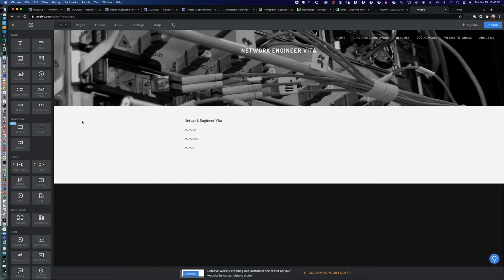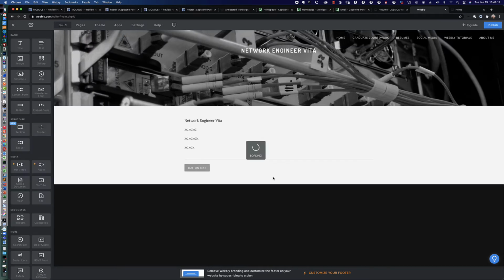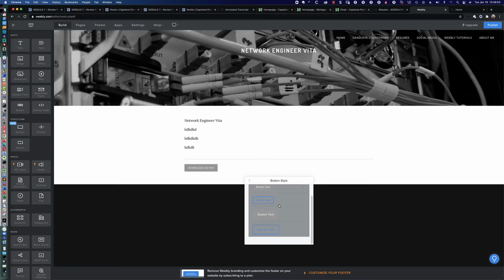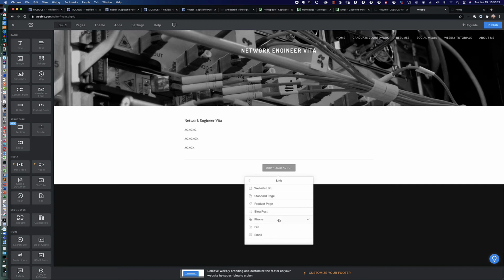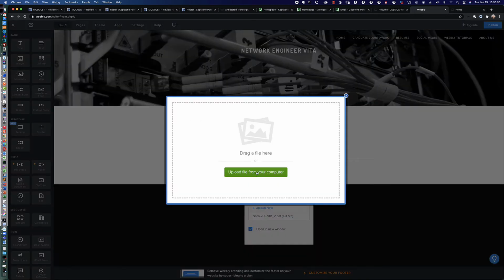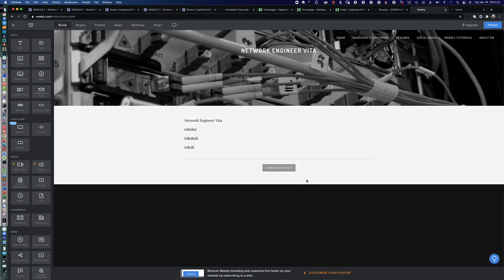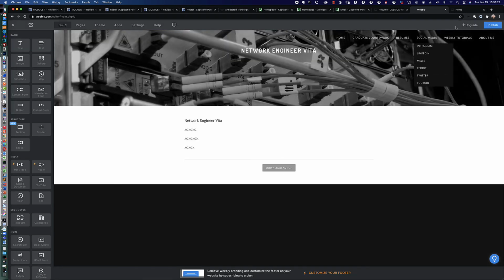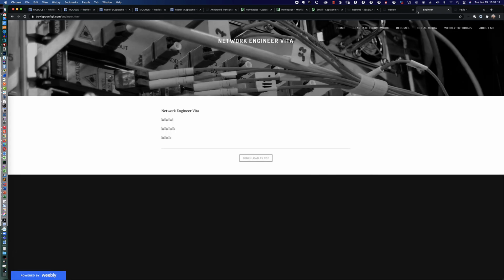MSU - Spring 2021 - Capstone Portfolio Course - Weebly Website Tutorial: Adding File Download Button